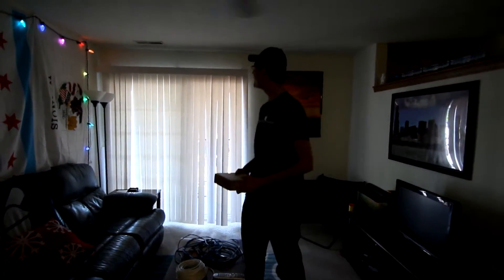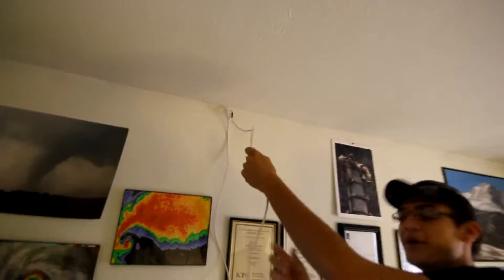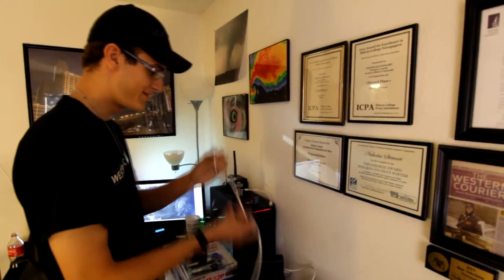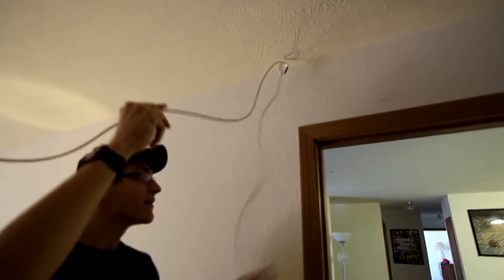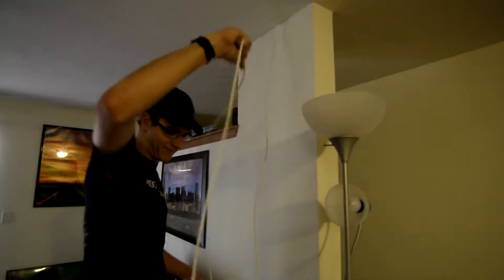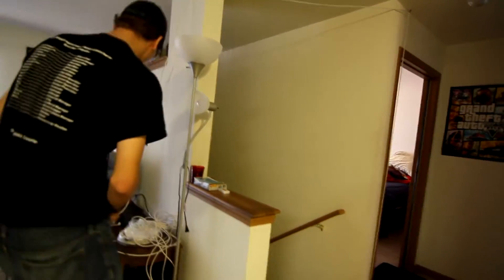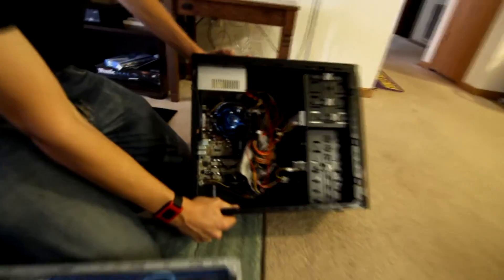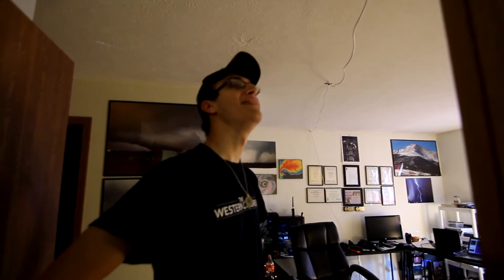Easily and cheaply networking an apartment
Every wonder what the best way to network an apartment to get everyone connected to the Internet is? Well here you go! Instead of drilling holes or being forced to use WI-FI, get creative!

You'll need a few hooks, carabiners, a switch and of course Ethernet cable.